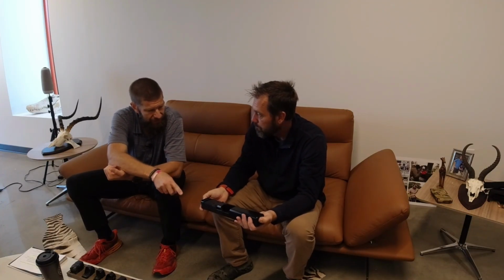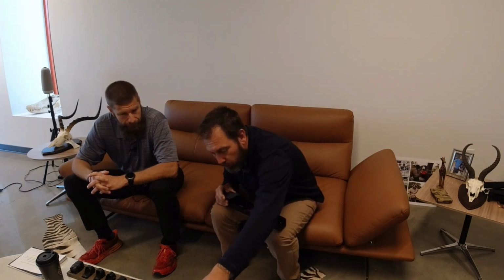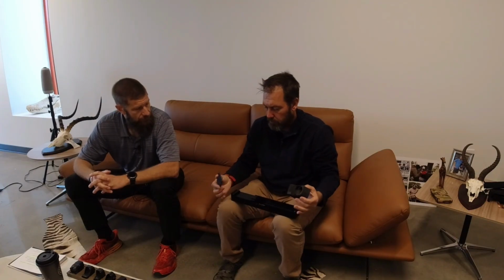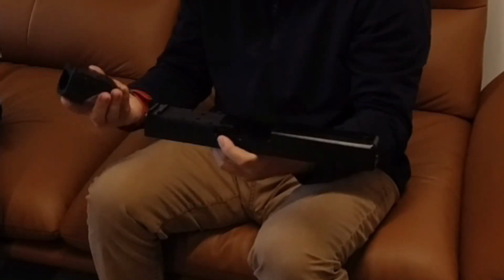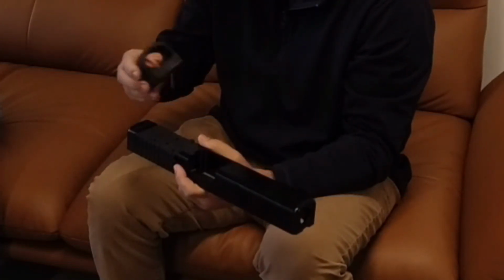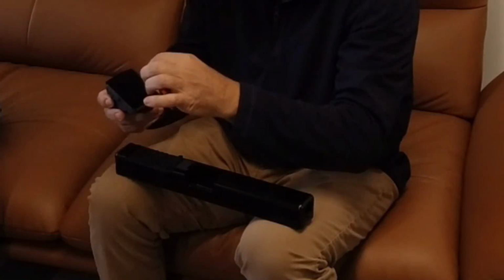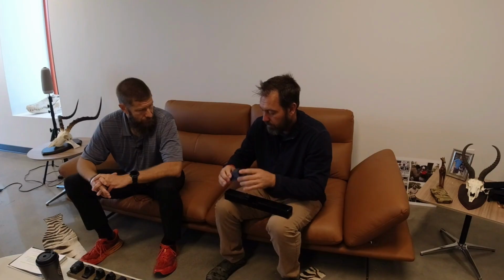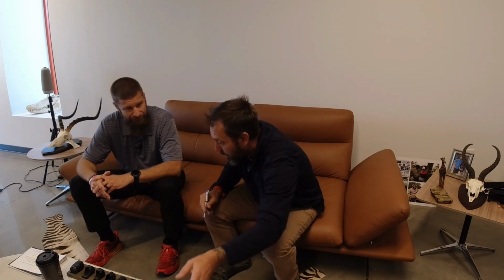Episode 1 - Inside C&H Precision: Buck Holly on Quality Manufacturing and Continuous Improvement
On this episode of The Standard Work Podcast, I sit down with Buck Holly CEO and Founder of @CHPWS C&H Precision in Richmond Hill, GA.

We dive deep into quality manufacturing, engineering design, and the continuous improvement mindset that drives C&H Precision’s success in the firearms industry. Buck shares how his team integrates innovation, customer service, and lean principles into every part they produce, from optic plates to custom work.

We also talk about the company’s incredible setup: a manufacturing facility, shooting range, pro shop, and coffee shop; all under one roof. Buck explains how iteration, problem-solving, market research and listening to customers help C&H Precision stay ahead in a competitive market.

Whether you’re in manufacturing, engineering, or continuous improvement, this episode will give you insights into what it takes to build a precision-driven, customer-first company.

🎯 Topics Covered:
*The evolution of C&H Precision
*Engineering design and iterative development
*Why continuous improvement never stops
*Customer service as a competitive advantage
*Lean thinking in modern manufacturing